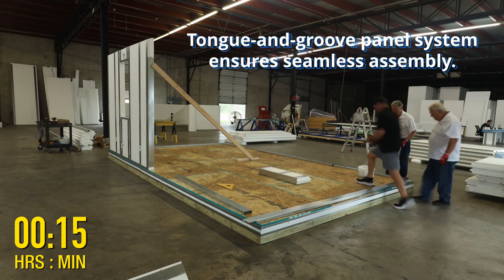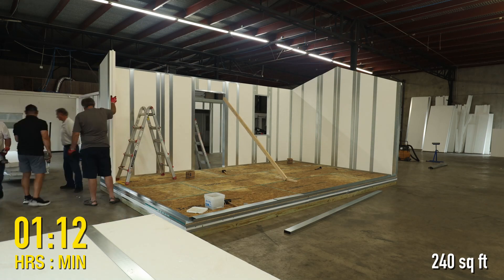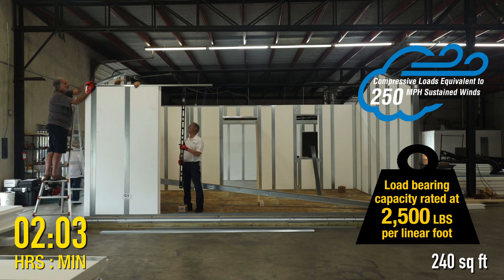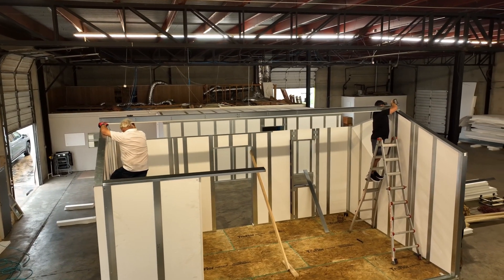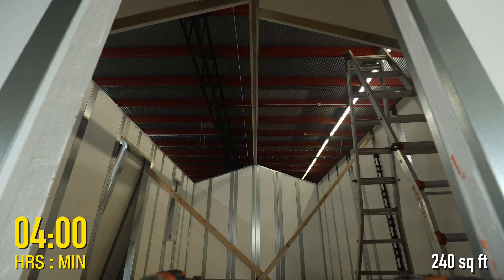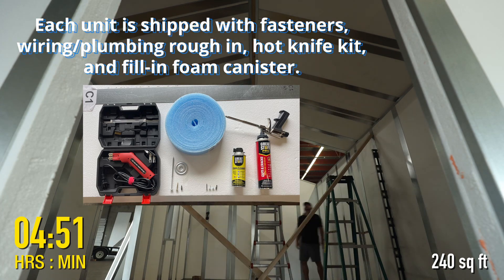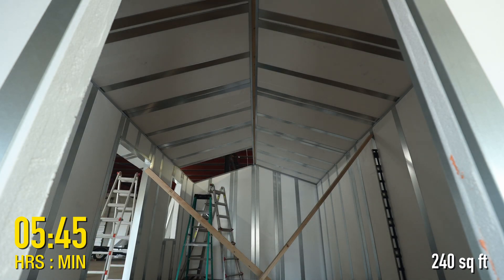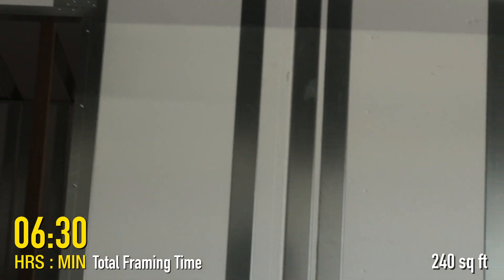Thermatech Structural Insulated Panel Kits.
The ThermaTech SIP System is a patent-pending high-tech, more cost effective alternative to traditional stick-built structures and other Structural Insulated Panels. It’s a win-win for builders and here’s why…

With our premium panel configuration, we combine steel support members with EPS rigid foam panels, delivering a rigid, light wall system which installs much faster and provides incredibly strong structural framing, superior insulation, exterior sheathing and vapor barrier all in one step.